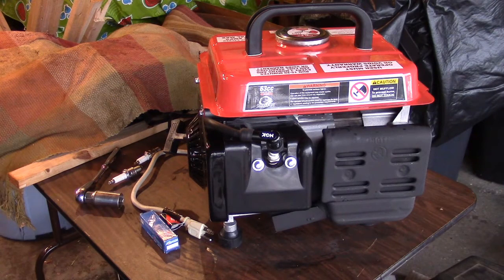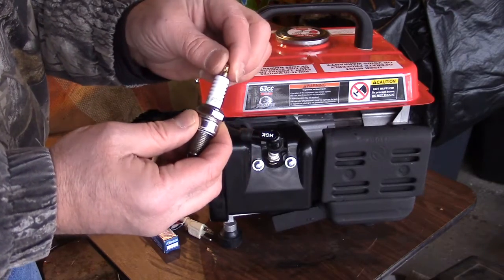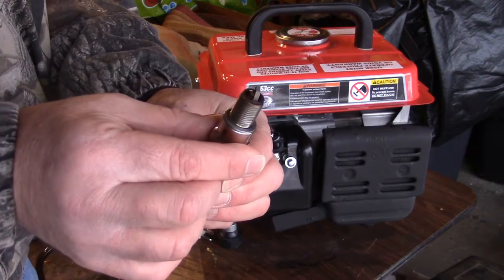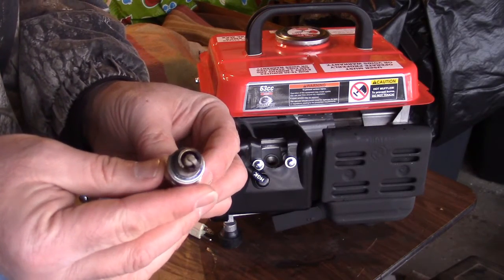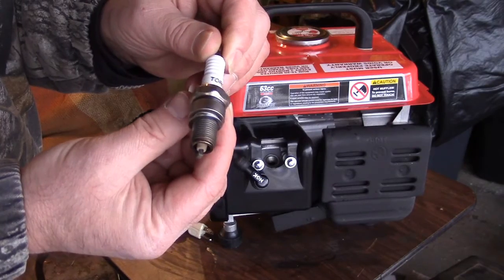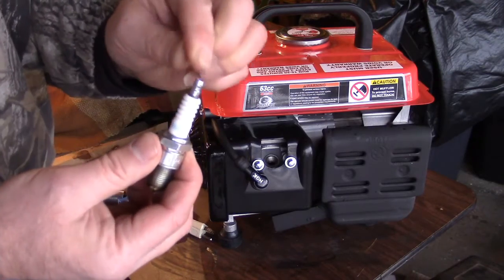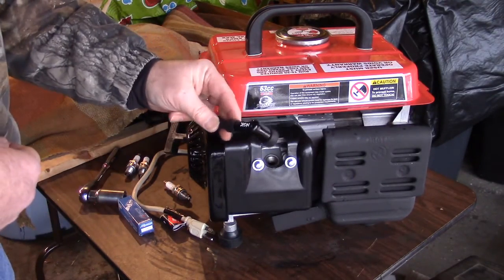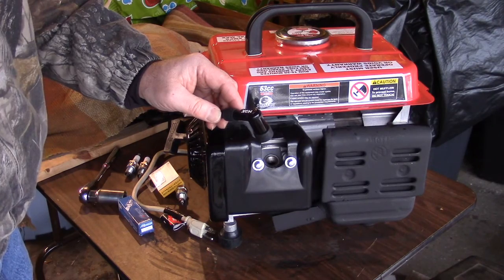Harbor Freight Storm Cat Generator Spark Plug options review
Harbor Freight Storm Cat 700 / 900 watt generator.

This is Model # 69381

I have used three different spark plugs in this generator. Here they are;

Gap was set to 0.030 on all of them.

Factory installed plug was a Torch F7TC green writing on plug.

I initially used a NGK BPR6ES for initial running and several hours of motor break in under load.

I purchased some Torch F6TC plugs. Came in blue box, black writing on plug solid terminal.

Another plug that may be uses is the Champion N9YC. I did not test it. yet.

I also changed the spark plug boot to an NGK 10k resistor model. You can see it here:

For lubrication performance I only use Mystik lawn and garden two stroke oil mixed in "pure" premium gasoline at 40:1. Pure premium means there is no ethanol in the gasoline. This is best... with our question in small motors.

I live in the upper mid-west so I buy the oil at Fleet Farm.

I also recommend when stopping the generator remove the electrical load and turn off the gasoline valve. Let the motor run dry. Leave no gasoline mix in the carburetor.

Let me know your questions. I'll try to get you answers.